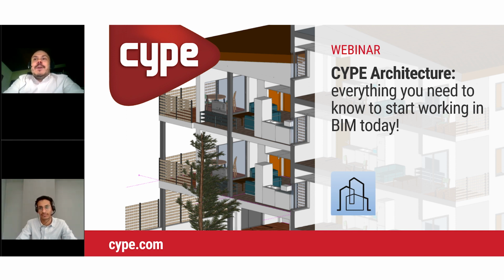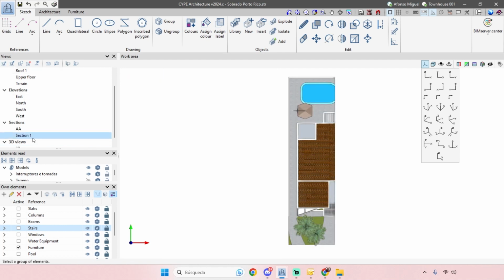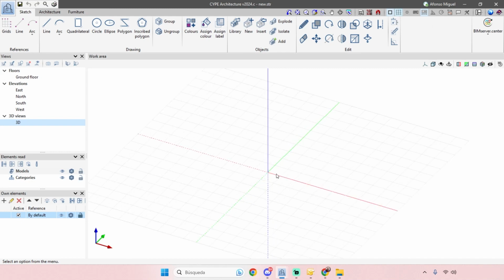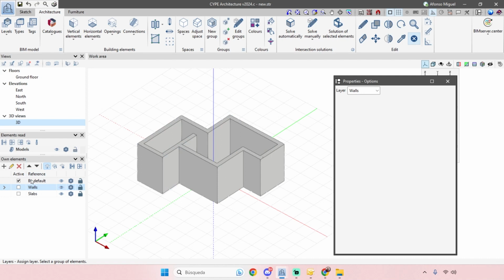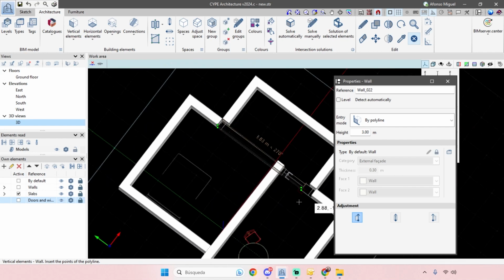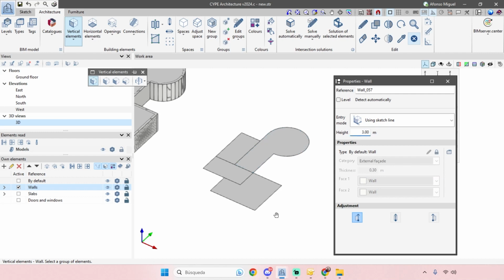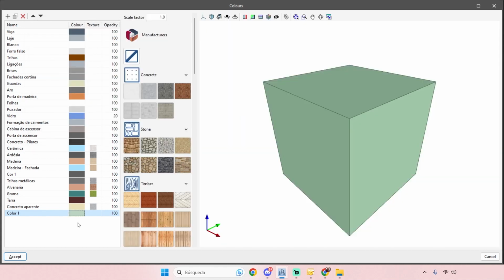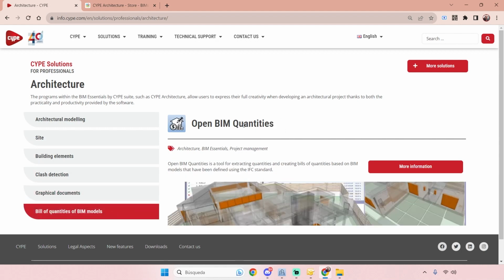WEBINAR: CYPE Architecture: everything you need to know to start working in BIM today!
Want to start working in BIM? Looking for a free tool for architectural modelling and design? CYPE Architecture is all you need.

CYPE experts will teach you the best practices and recommendations on how to use it.